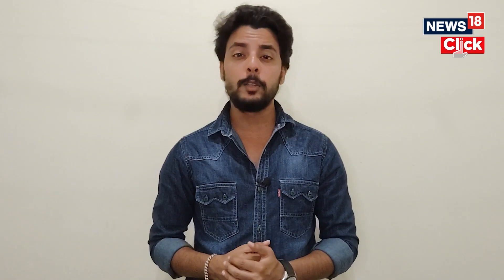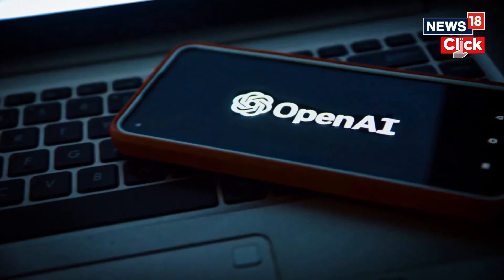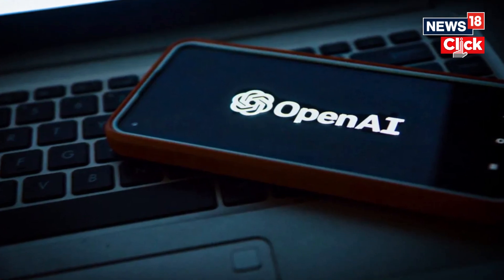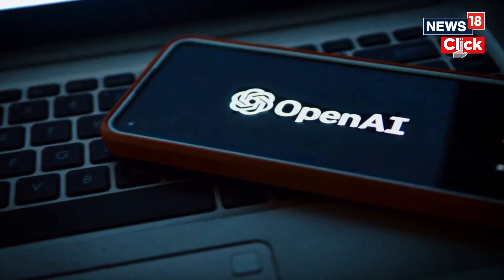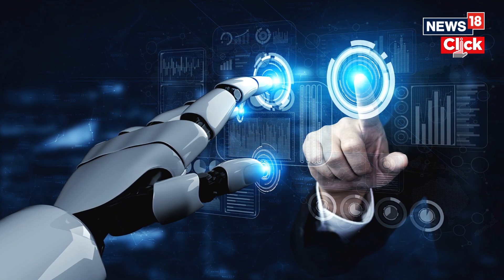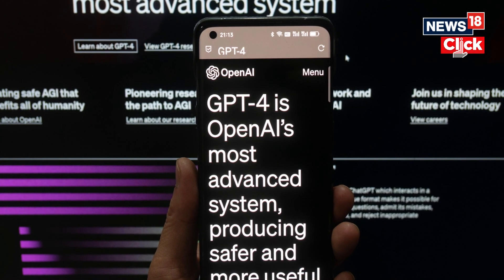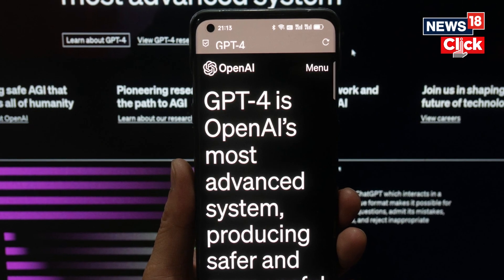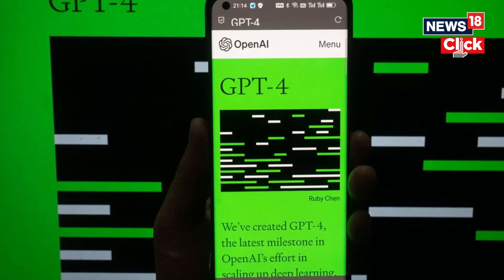ChatGPT Rolls Out Voice Commands And Image Prompts Support to Plus And Enterprise Users | N18V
ChatGPT can now see, hear, and speak according to the official website of the AI language model. OpenAI has announced that the AI chatbot platform will get new voice and image capabilities in the coming days. It means users can either show ChatGPT an image or speak commands to communicate a query. ChatGPT will simply convert voice to text and analyse various elements in the image to initiate a relevant dynamic query. OpenAI will roll out the voice and imaging capabilities to paying Plus and Enterprise subscribers first and then to the free versions.